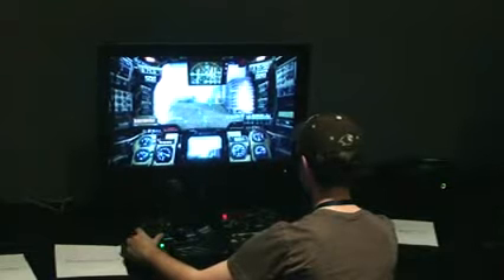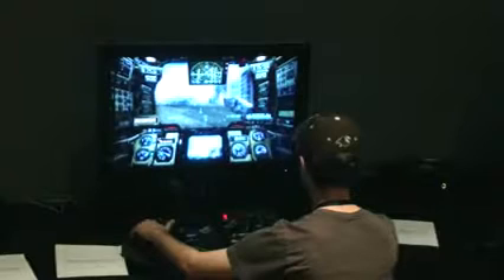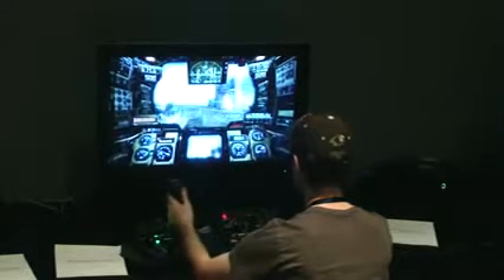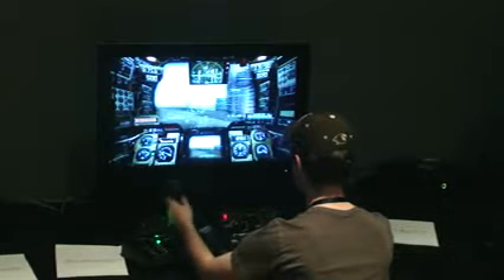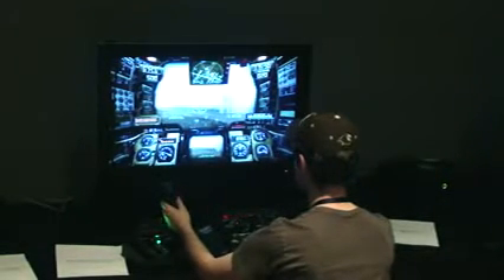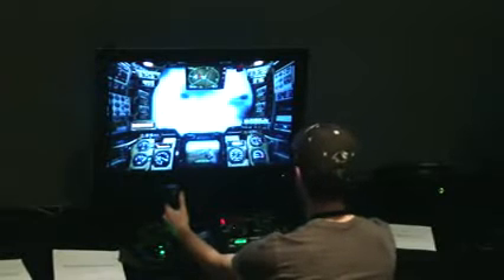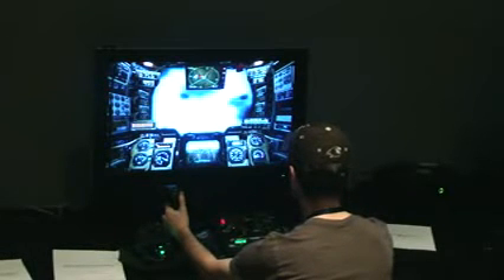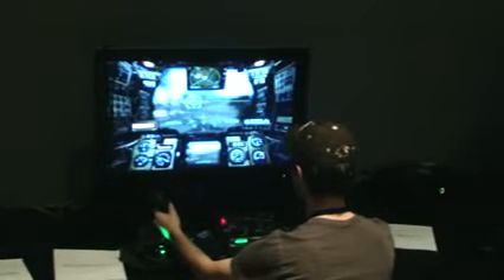Steel Battalion Footage from PAX East 2010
An increasing rarity at events these days, Steel Battalion on Xbox from Capcom is a sight to behold! Check out that controller! (It has a windshield wiper button!!)